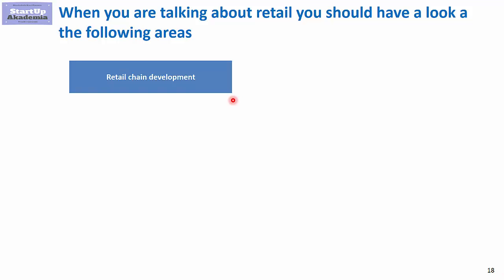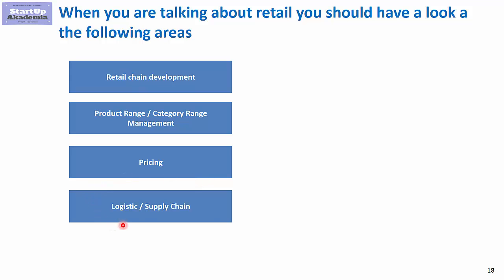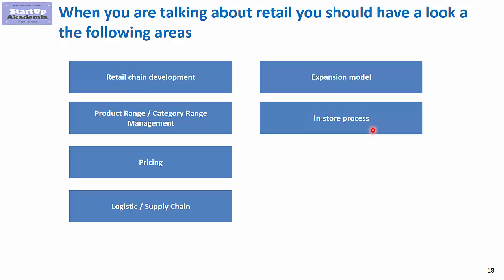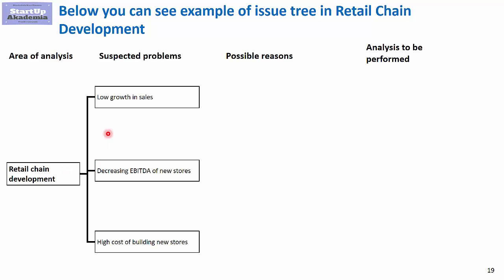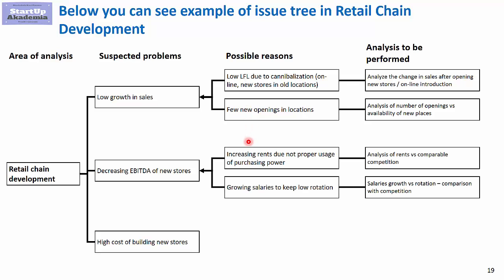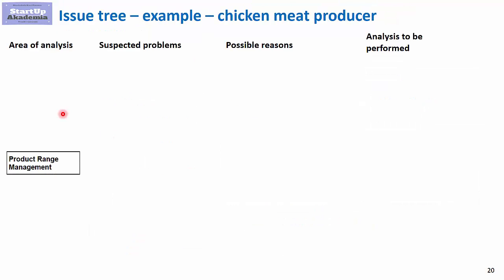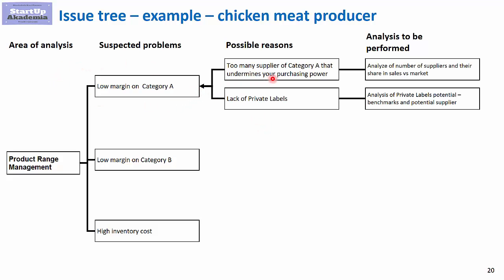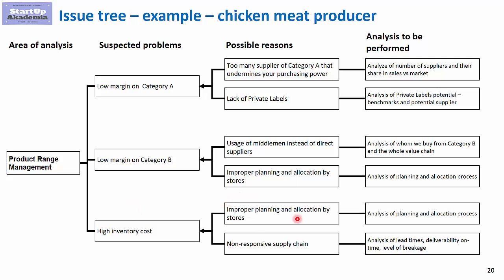Issue Tree for Retail - example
Here I will show you an example of issue tree that you creating during management consulting project This is part of my on-line course.
Check also other of my movies:
3. Check My all courses at Udemy